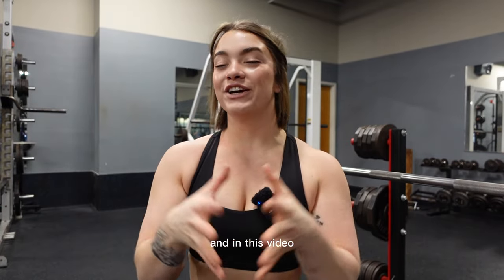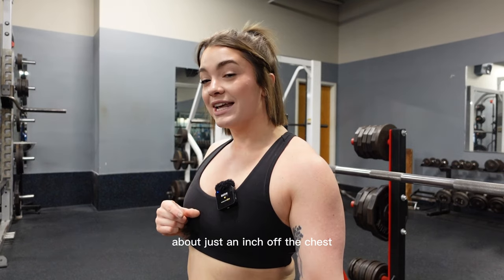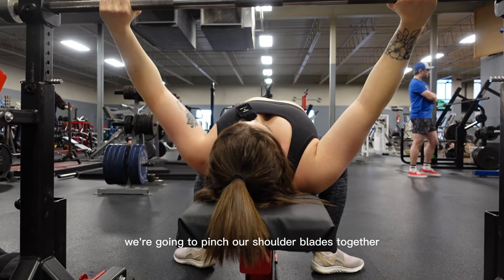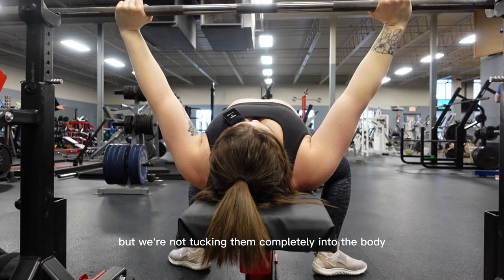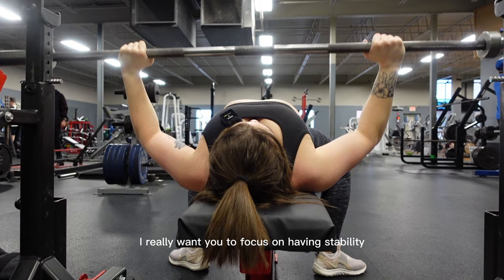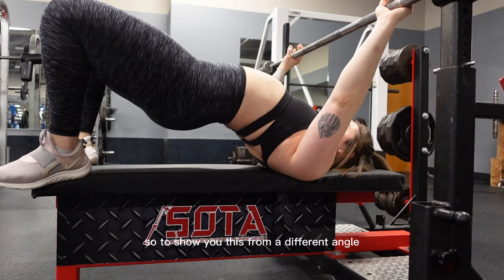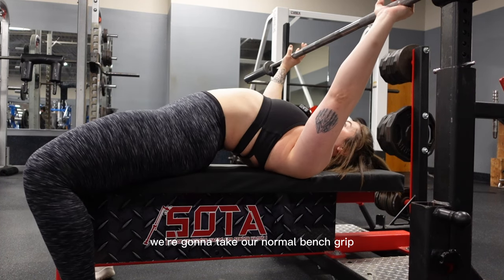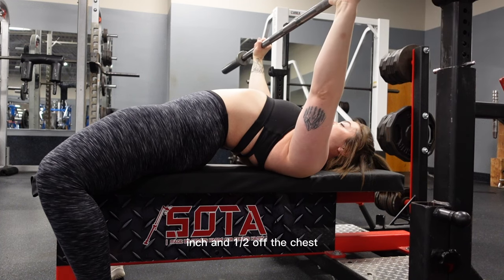MOVEMENT DEMO: Spoto Press + cues & common mistakes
BARBELL SPOTO PRESS

Cues:
-shoulders retracted & depressed (pinched together and down)
-bring the bar about 1-2" off the chest
-control + pause
-press up and SLIGHTLY back

Common Mistakes:
-Overpressing
-flared elbows
-"broken" wrists

Regression: lighten weight

Coaching: eofit.io